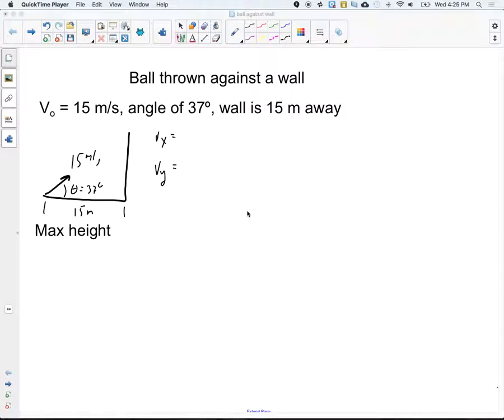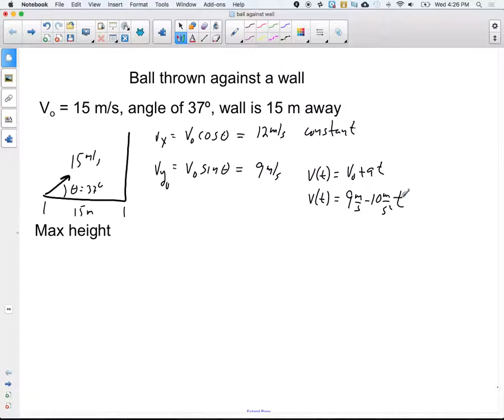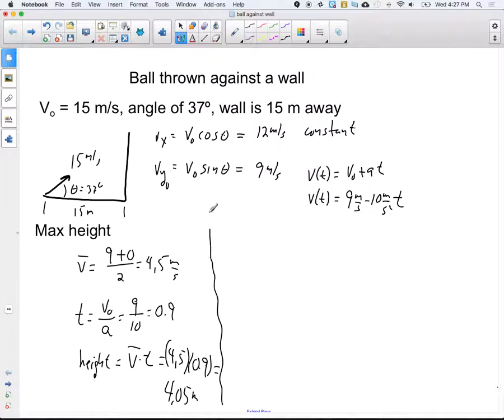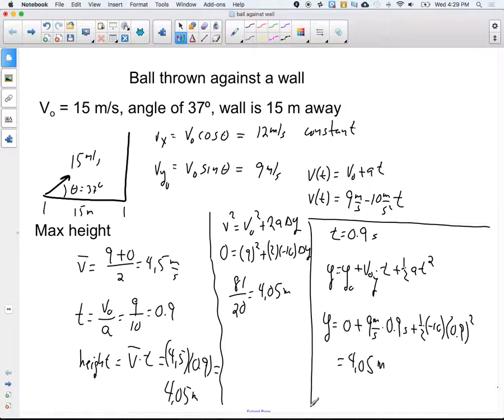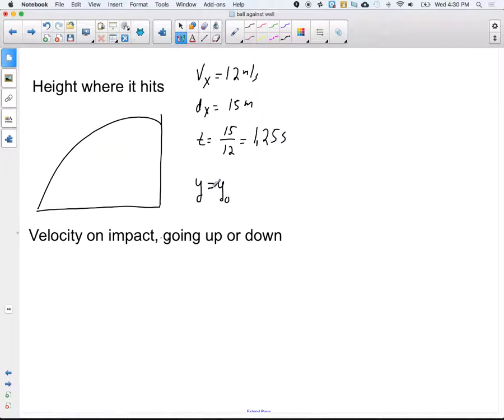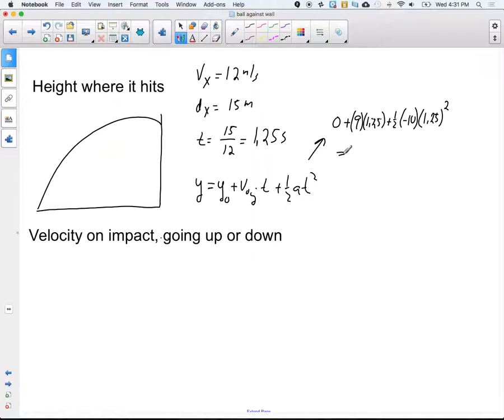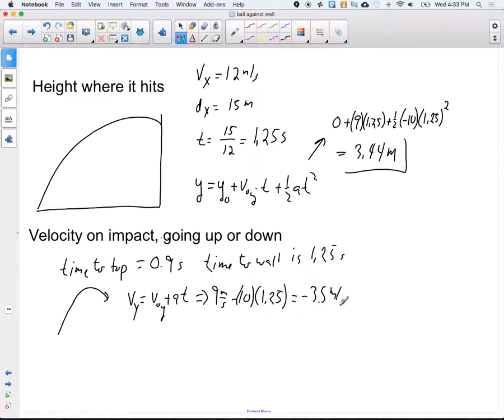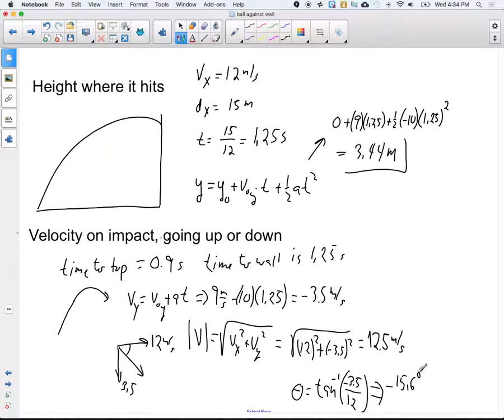Ball against wall